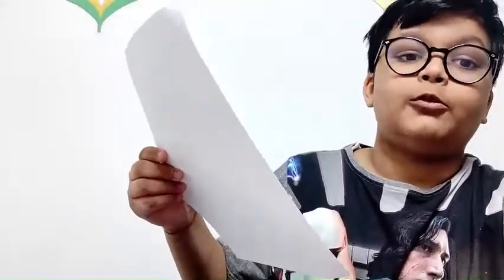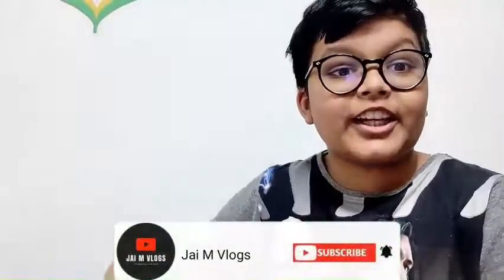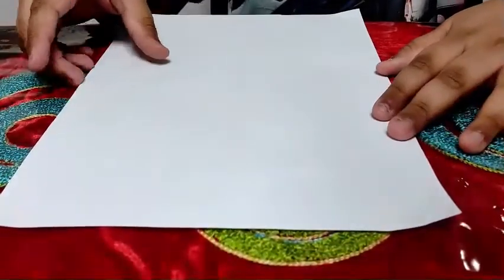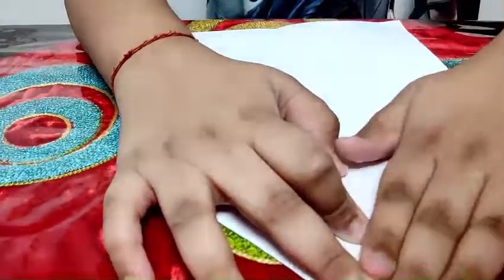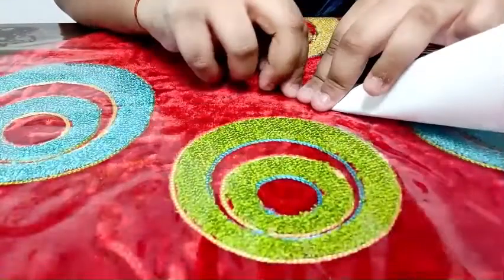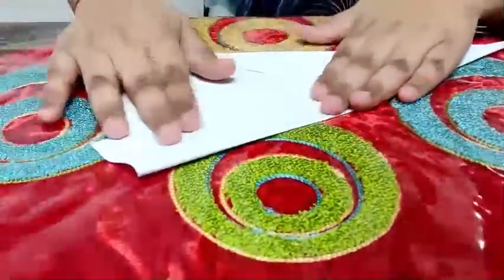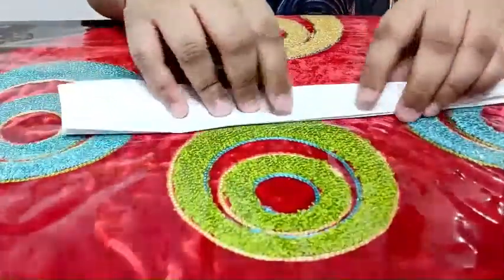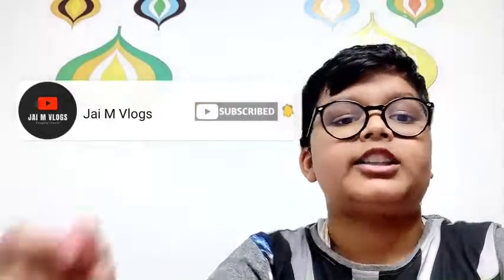How to make a Paper Ballista!!!! | Easy | Jai M Vlogs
Hey guys its me Jai. In this video I am going to show you how to make a Paper Ballista which flies far, does it??? AND make sure to subscribe if you want to get more content, sorry for uploading late as I had a hard time editing and uploading so I hope you like the video!
And thank you for 1000 VIEWS YOU GUYS ARE INSANE!

Support me from these links!